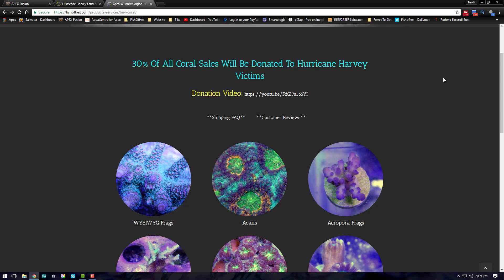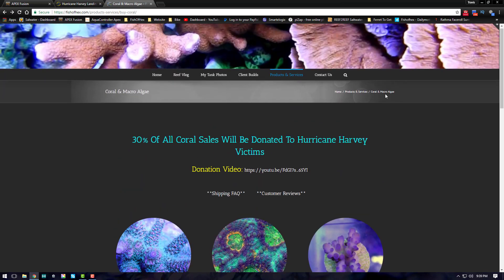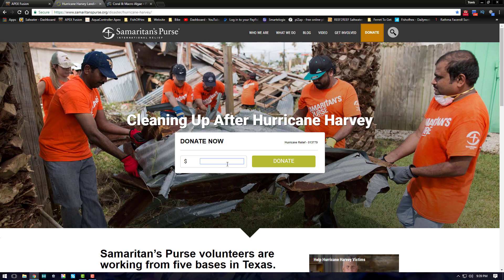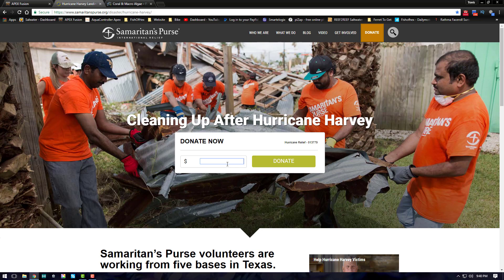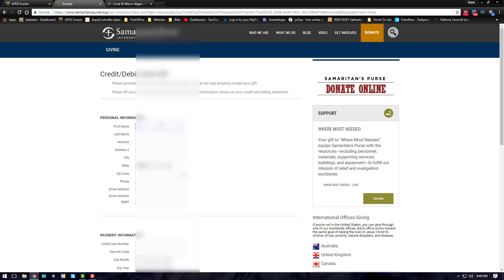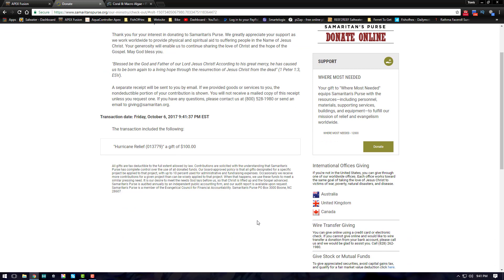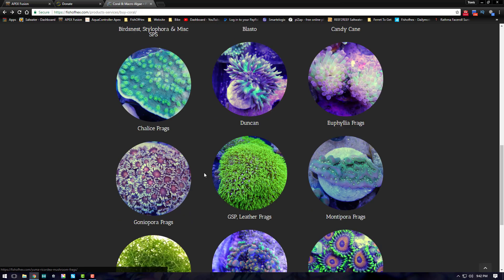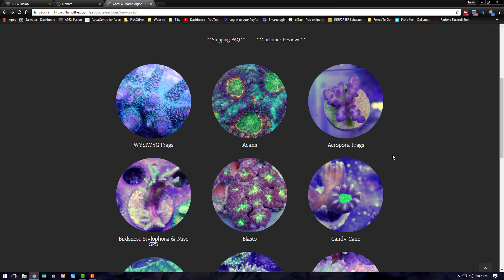First Donation to Hurricane Harvey Victims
***Support FishOfHex***